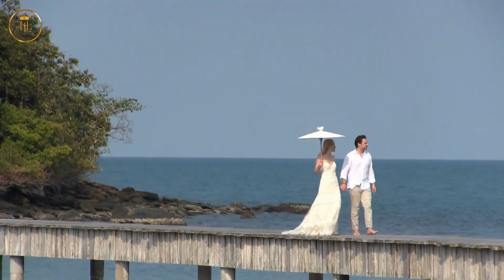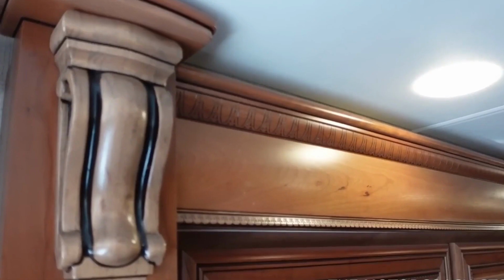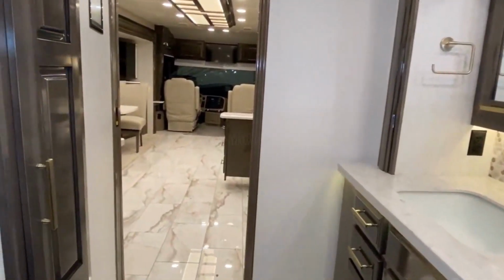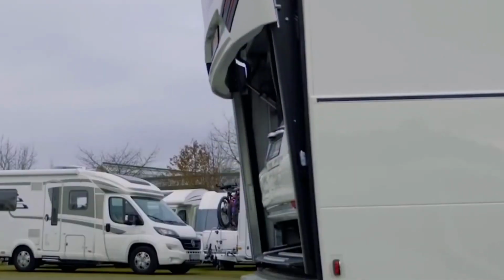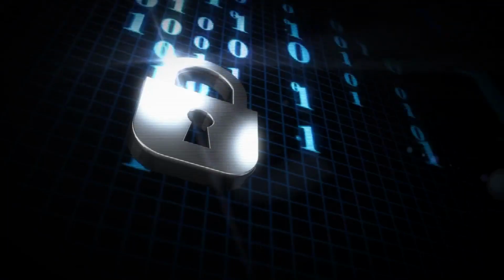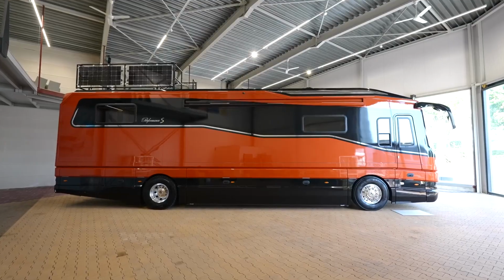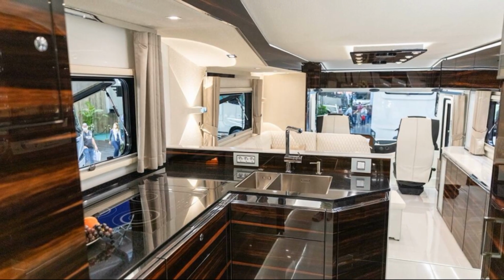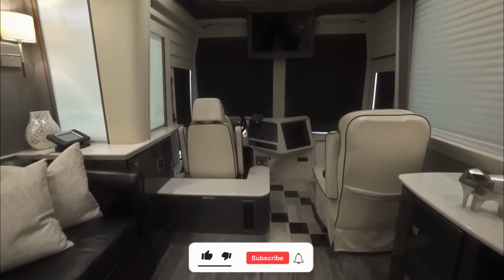The Most Luxurious Motorhomes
In a world where wanderlust and adventure are celebrated, there exists a world of mobile opulence that transcends the notion of mere recreational vehicles. While for most, RVs are synonymous with convenience and road-tripping essentials, there is a select group for whom the road becomes a passage to extravagance, and their vehicles, rolling palaces of luxury. These mobile masterpieces, priced to rival exclusive homes in upscale neighborhoods, are designed for a discerning clientele that demands not just comfort but opulence on wheels…